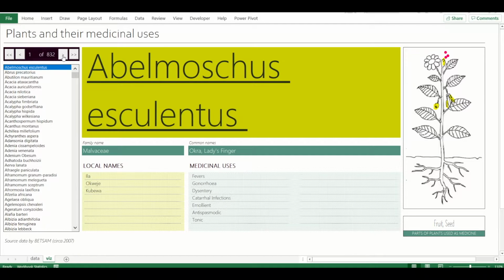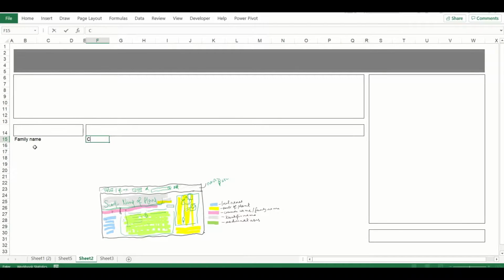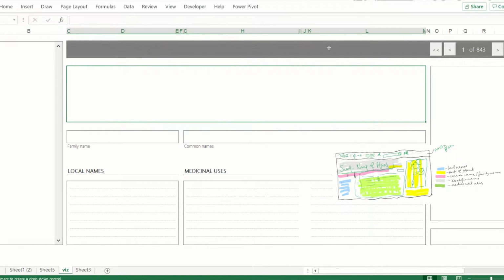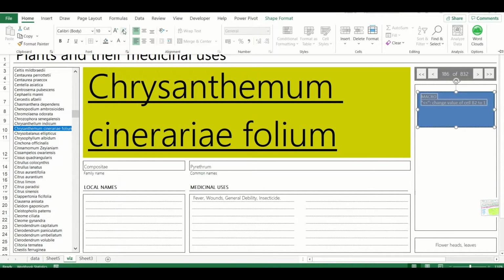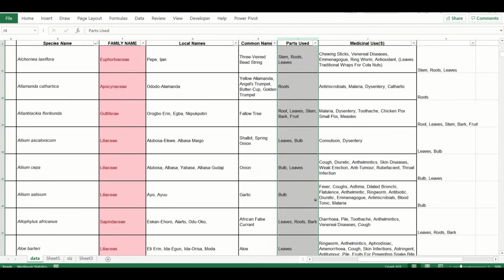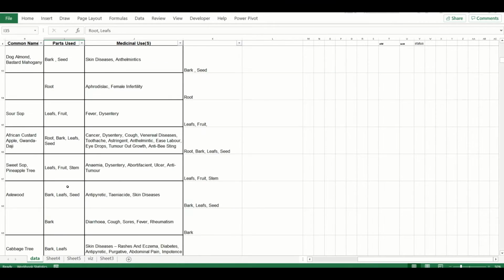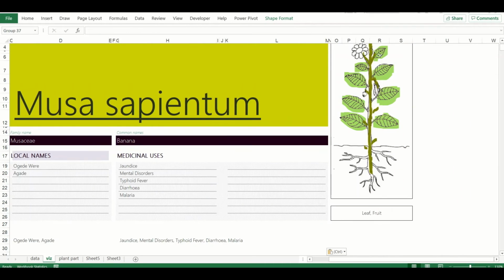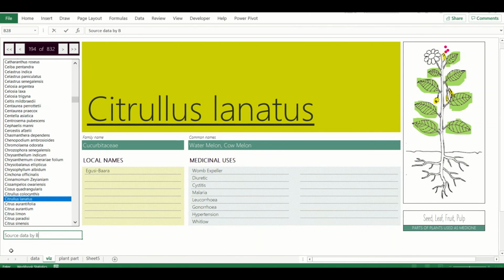Build an interactive plant database in MS Excel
In this tutorial, I build a dynamic repository of local plants of medicinal importance.

This was an extensive effort including hacks for building UI navigational elements and automating data cleanup in Microsoft Excel, so I have split this video into chapters:

(Apologies for the sharp change in audio in the first minute)

0:00 Start
1:04 Develop wireframe
2:40 Build out visual layer
4:07 Design navigational buttons and list box
7:18 Program list box and combo box controls
7:47 Build lookup formulas to bring in Name, Common Name and Family Name into visual layer
9:39 Program navigational buttons (macros)
11:47 Clean source data (remove extra spaces)
12:29 Build text split formula to separate Local Names and Medicinal Uses into rows
13:29 Automate Find-Replace operation to clean up Plant Parts column
17:29 Bring in plant diagram and set up plant shapes
21:19 Program plant shapes to respond to name selection (hide/show object)

The links to the two blog posts I referenced are below:
Excel Hack 56: Count the number of instances of a string with other text in a range (array formula)

Excel Hack 73: Clean data in MS Excel (remove extra spaces)